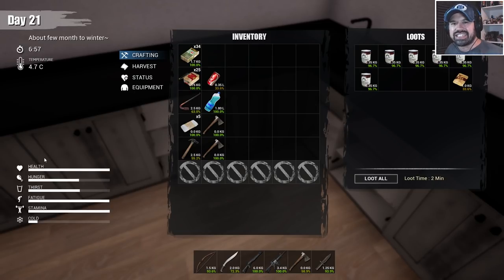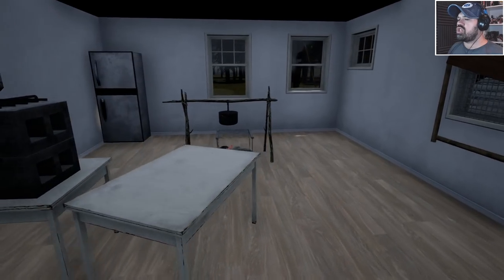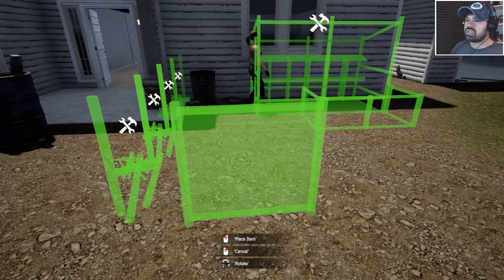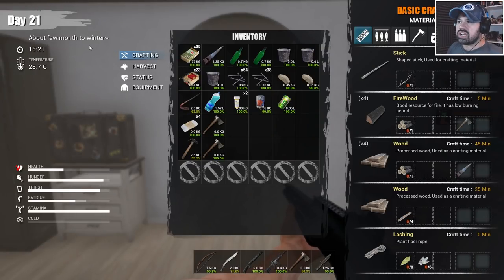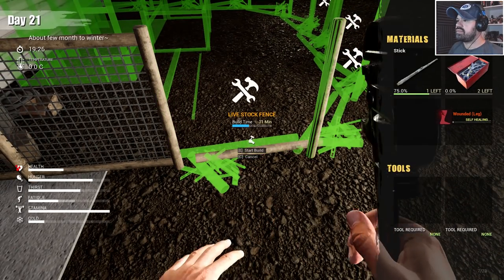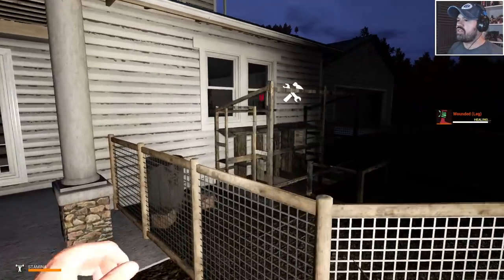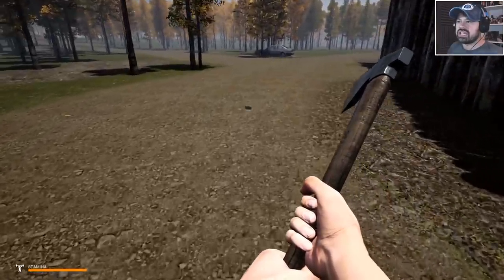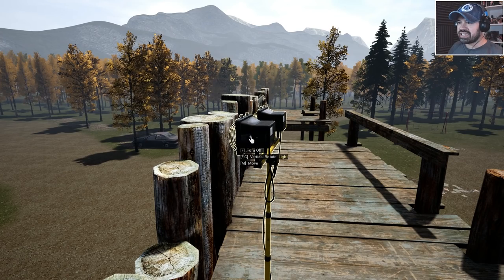Chicken Yard | Mist Survival | S1 E15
Mist Survival Gameplay - Blends together features of different survival games such as 7 Days To Die, The Forest, Project Zomboid and State Of Decay into it's own unique flavor of the genre.

Support Games4Kickz

MIST SURVIVAL is a Single-player, survival stealth sandbox game

Players will experience the Apocalypse simulation in the form of virus pandemic, the players have to deal with it to survive through the difficulties such as finding shelter and food, threats from the environment and climate as well as wild animals.

Current Game Features

• Crafting
• Base Building
• Generator and electrical appliance mechanics
• Camp control
• NPC Management
• Ai (Bandit, Infected, Animalsm Allies Survivor)
• Animal Husbandry

DEVELOPMENT ROADMAP
• Manage performance and optimize the game for the better in the EA Version
• Fixing bugs in the game will still be tested in many parts, of course, there must have many bugs followed. However, i will do my best.
• Add more animals such as deer and wolf
• Manage and adjust Survivor NPC to be more complex.
• Main story and storytelling
• The main storyline of the Mist and the arrival of the threat (Aliens)
• NPC Management
• Dynamic weather and season system (rain and snow)
• More infected (Seeker, Berserker, and more)
• Improved Ai Behavior (bandit, survivor)